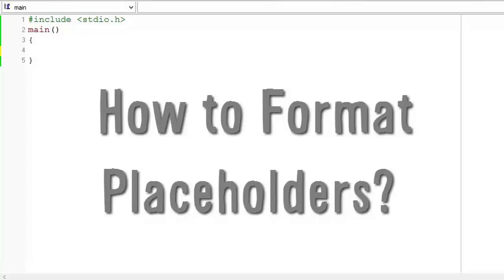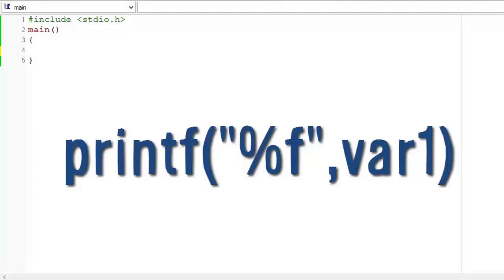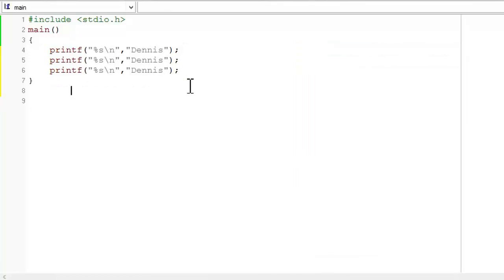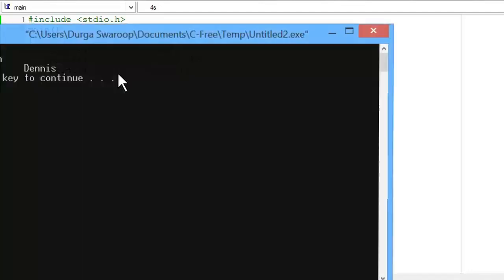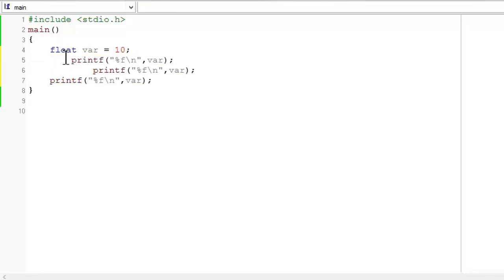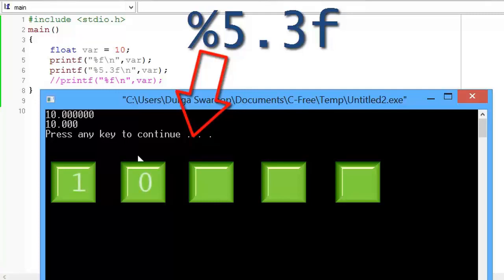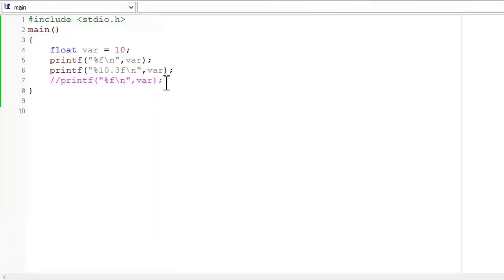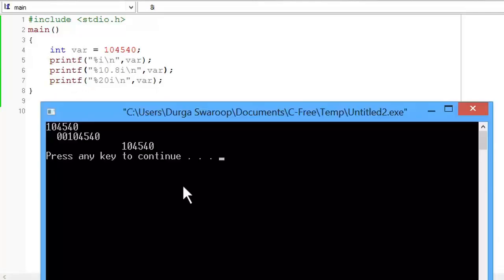C Programming 20 - How to Format Placeholders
Placeholders are used in printf and scanf. They act as a holder , a place for the value of the variable. In this tutorial i'll show you how you can format them so as to change the way the value of the variable gets displayed .

Intro: La-Ti-Da
Background Score: Voodoo like you do